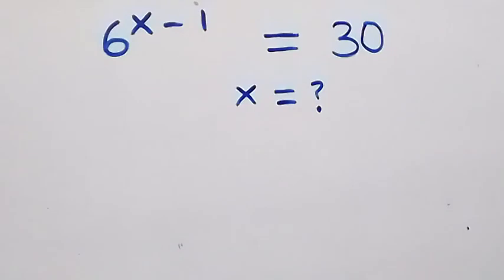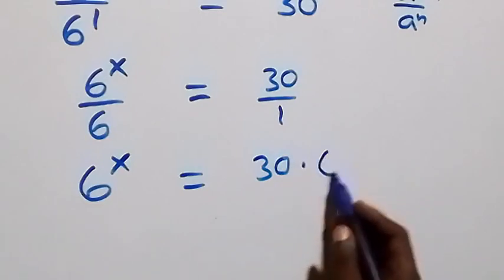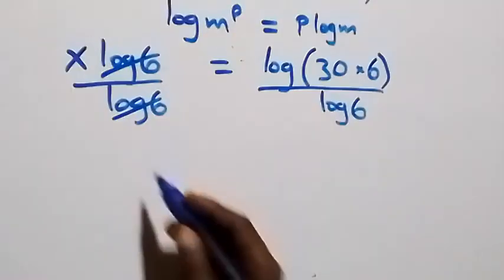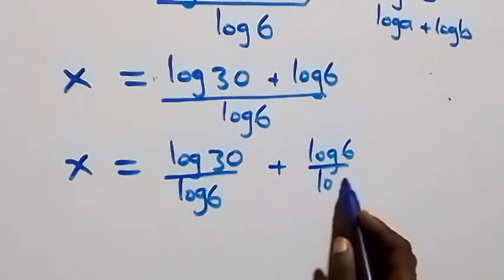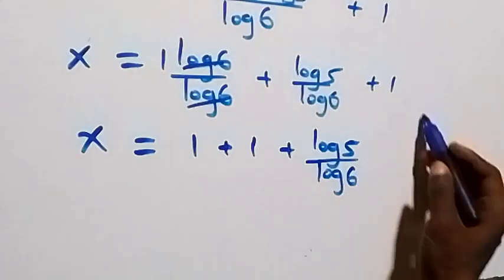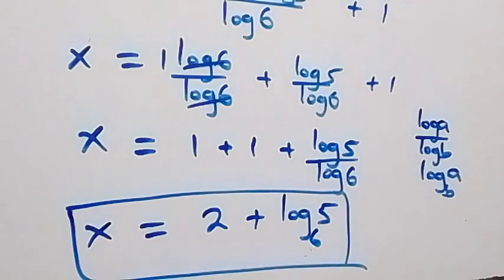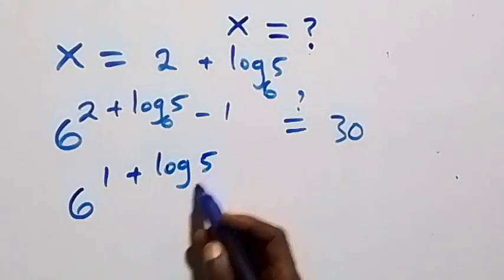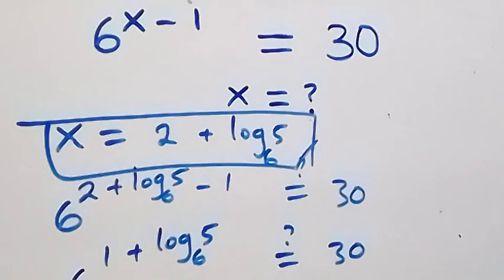Germany | Can you solve this? | Math Olympiad